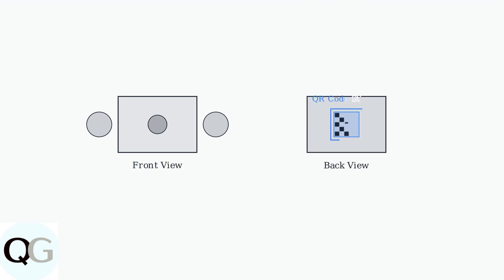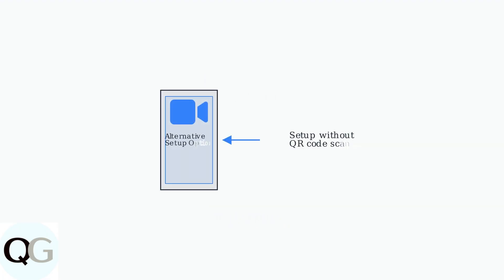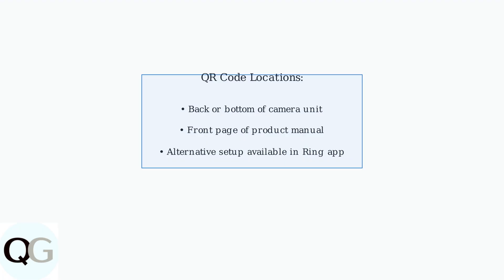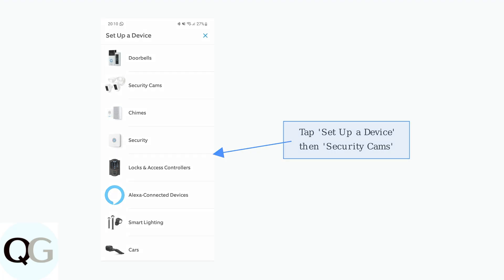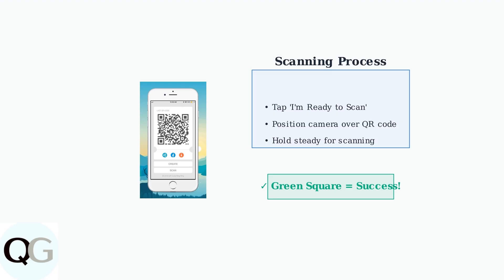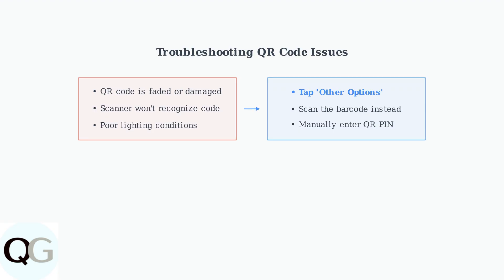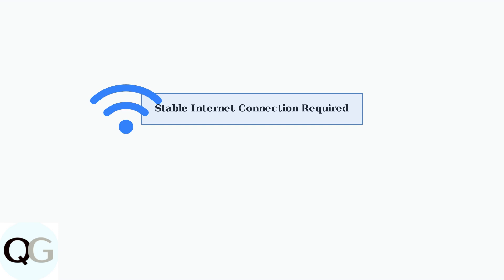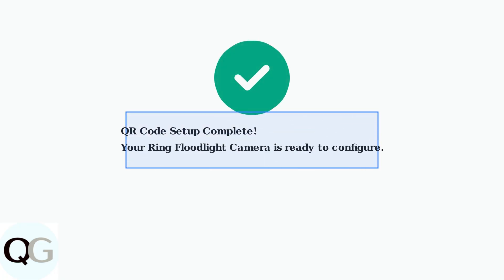How To Find QR Code On Ring Floodlight Camera – Location For Setup & App Scan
In today’s video, we will demonstrate how to find the QR code on your Ring Floodlight Camera, a crucial step for both setup and app scanning.